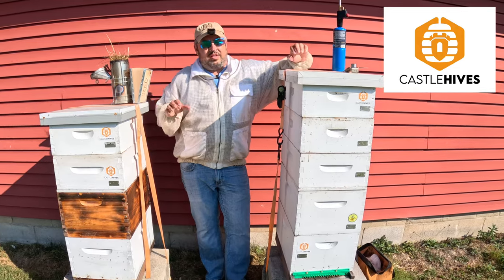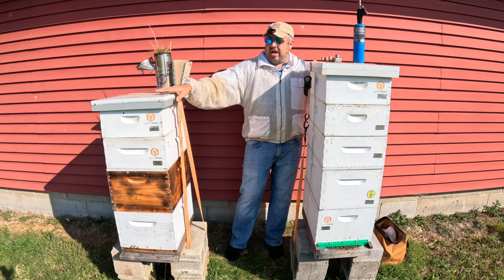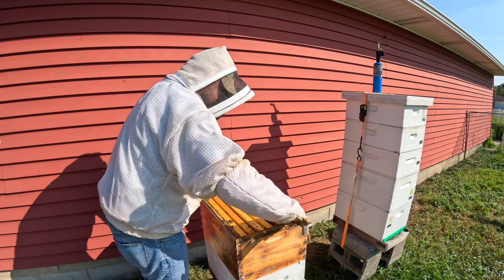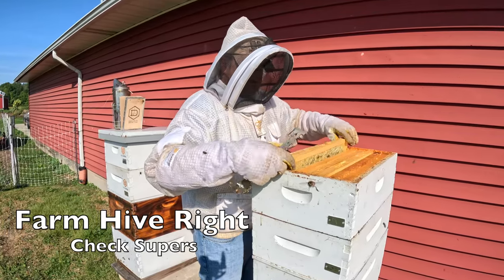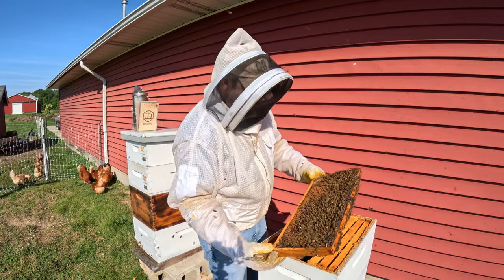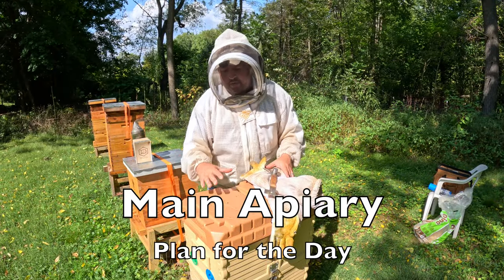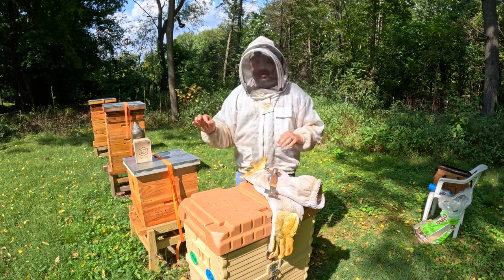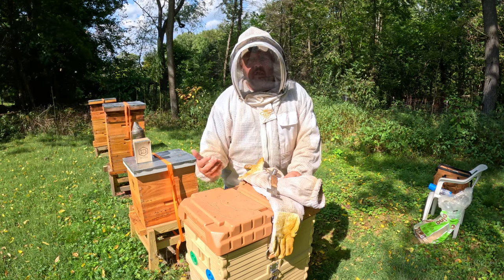September Apiary Inspections - How do the Colonies Look?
Hey all,

Well after several weeks, I was finally able to check on the colonies and see how they all look. Starting at the Farm. I was pleasantly surprised. Both Colonies are Queen-Rite and look great. Moving to the Main Apiary, the activity was unreal. Great inspections, can't be happier for how they look.

Brian

Timeline:
0:00 - Intro
0:33 - Farm Hives Plan
1:27 - Farm Hive Left Inspection
2:54 - Farm Hive Right Inspection
4:25 - Main Apiary Plan
6:41 - Nature's Image Hive
8:13 - California Hive Inspection
9:59 - Bee Castle Hive Inspection
11:11 - Caucasian Hive Inspection
13:09 - Front Row Inspections
13:56 - Recap of the Inspections